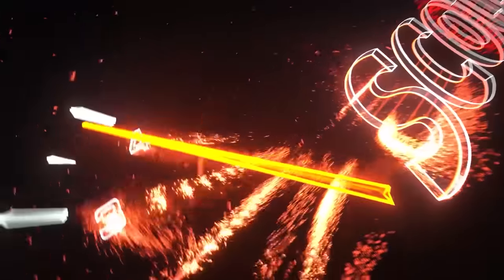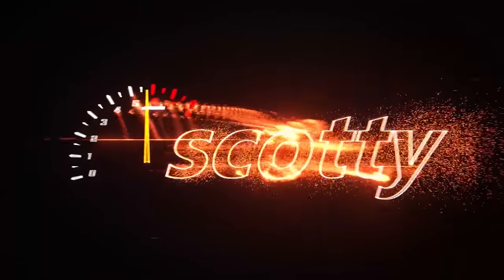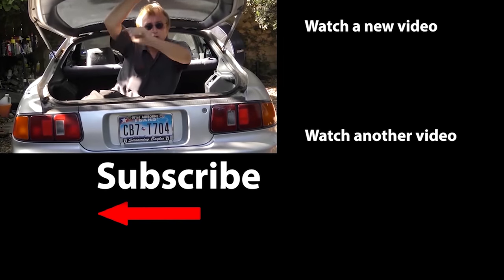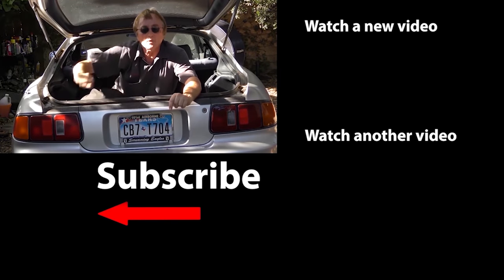Here’s Why Your Catalytic Converter is About to Be Stolen (Nationwide Theft Alert)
Here’s Why Your Catalytic Converter is About to Be Stolen (Nationwide Theft Alert), DIY and car review Scotty Kilmer. Catalytic converter removal and theft. Illegal car modifications. How to remove catalytic converter. Why it's illegal to delete the catalytic converter and straight pipe your car. How catalytic converters work. Car Advice. DIY car repair with Scotty Kilmer, an auto mechanic for the last 53 years.

⬇️Scotty’s Top DIY Tools:
1. Bluetooth Scan Tool
2. Mid-Grade Scan Tool
3. My Fancy (Originally $5,000) Professional Scan Tool
4. Cheap Scan Tool
5. Dash Cam (Every Car Should Have One)
6. Basic Mechanic Tool Set
7. Professional Socket Set
8. Ratcheting Wrench Set
9. No Charging Required Car Jump Starter
10. Battery Pack Car Jump Starter

1. Bluetooth Scan Tool
2. Cheap Scan Tool
3. Professional Socket Set
4. Wrench Set
5. No Charging Required Car Jump Starter
6. Battery Pack Car Jump Starter

►Here's our weekly video schedule:
Tuesday: Auto repair video
Wednesday: Viewers car mod show off
Thursday: Viewer Car Question Video AND Live Car Q&A
Friday: Auto repair video
Saturday: Second Live Car Q&A
Sunday: Viewers car show off